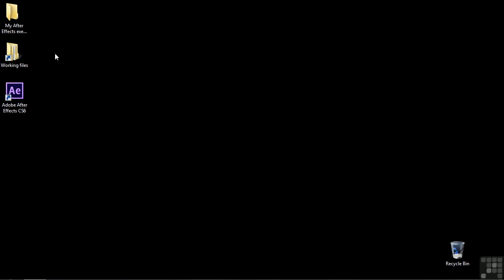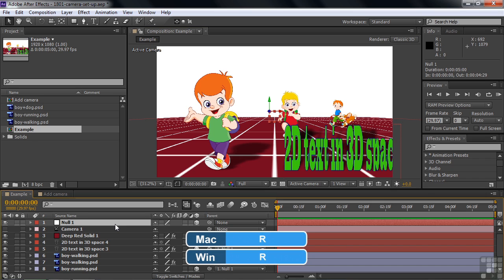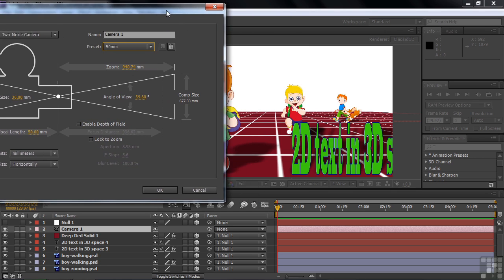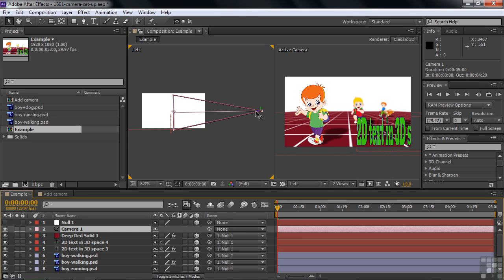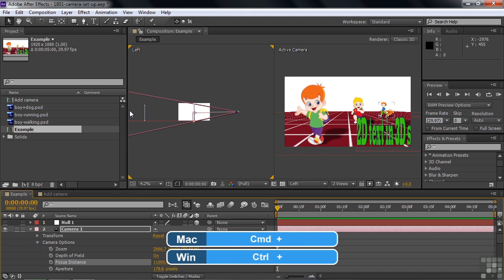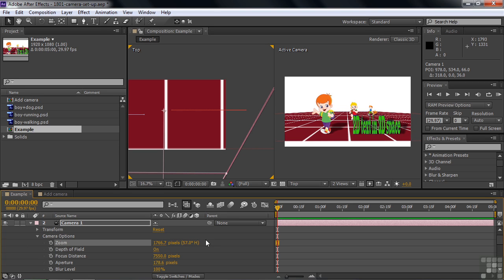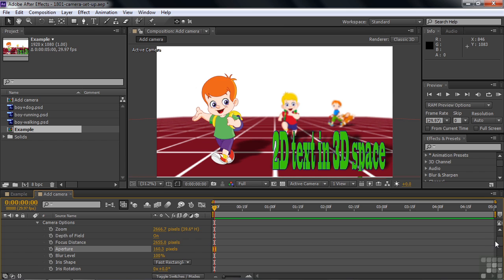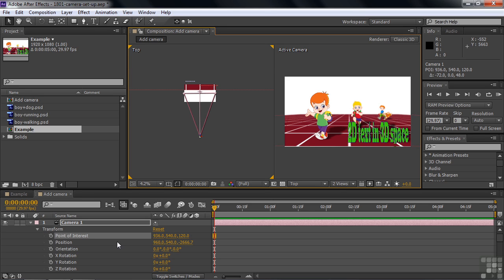18.01 Setting Up A One And Two Node Cameras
18.01 Setting Up A One  And Two Node Cameras